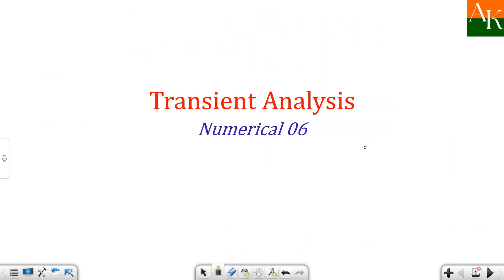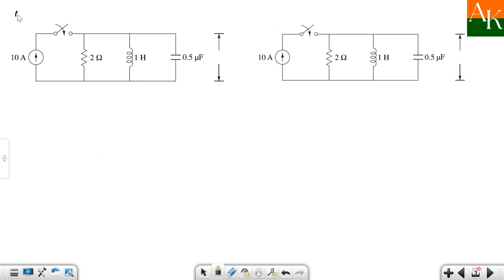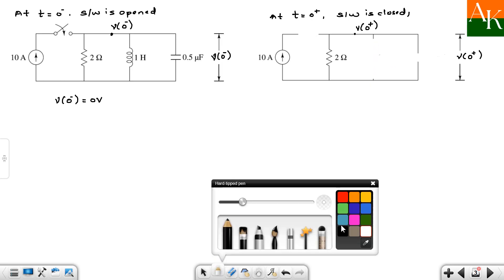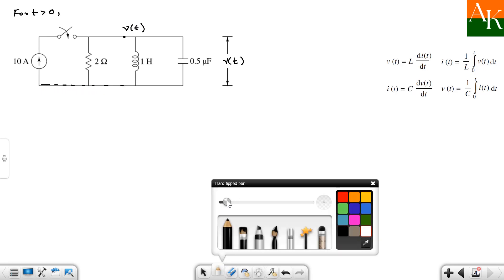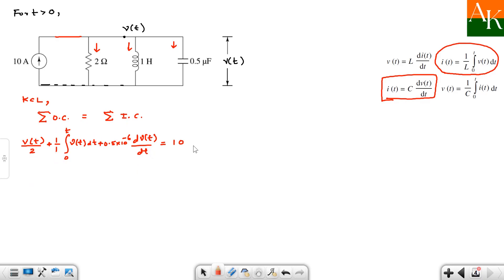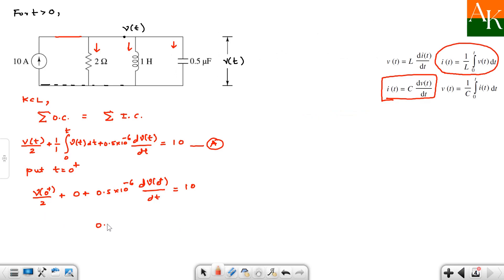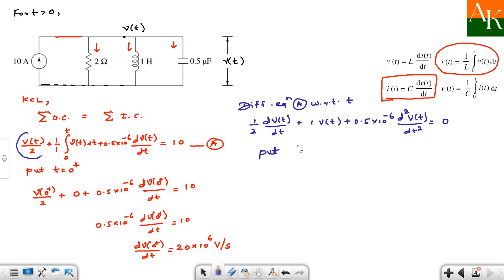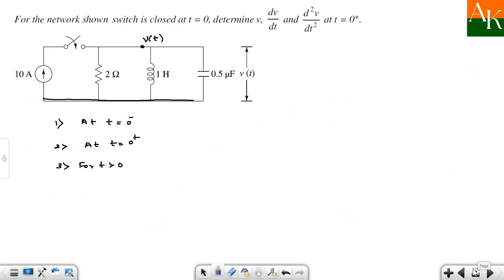Lecture 30 Transient Analysis (Parallel R-L-C Circuit Numerical)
In this lecture, numerical on parallel R-L-C circuit is solved. The effect of sudden application of voltage/current on capacitor is analysed. The voltage v(t) and its first and second derivative are calculated at t=0+.